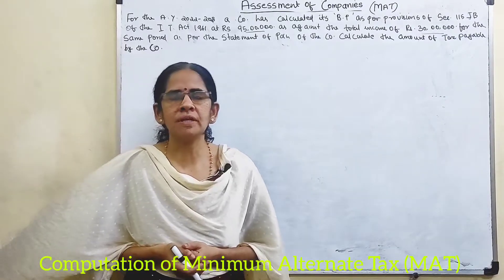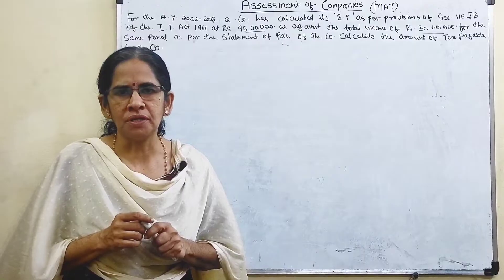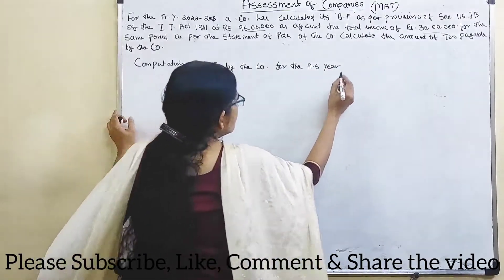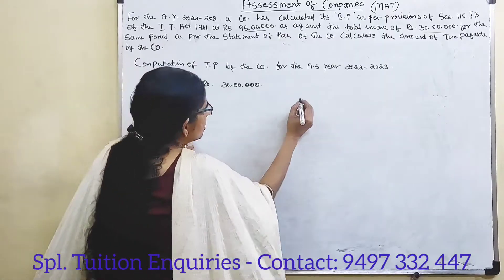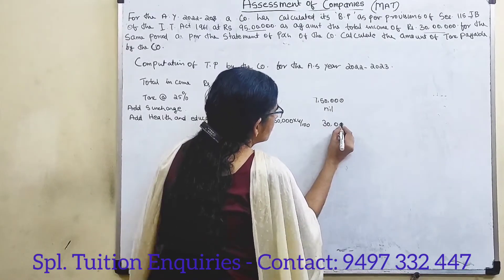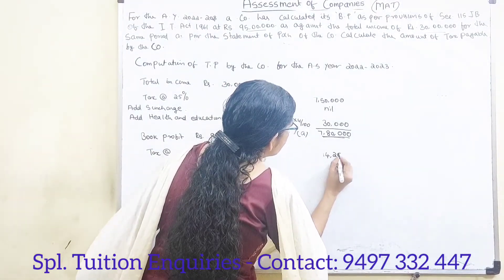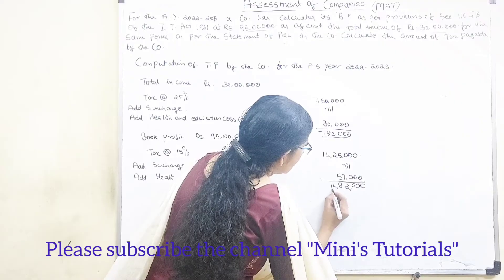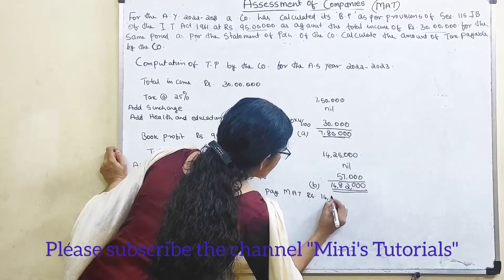Minimum Alternate Tax (MAT) Assessment of Companies 2 – Income Tax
Subject: Income Tax
Topic: - Minimum Alternate Tax (MAT) - Assessment of Companies-2
              Computation of Tax Payable by the Company under Section 115JB of Income Tax Act

Please refer the first part before viewing the 2nd part.

Post your comments and suggestions in the comment box
or

Mini’s Tutorials – 75th Video
Subject: Income Tax
Minimum Alternate Tax (MAT) - Assessment of Companies-2